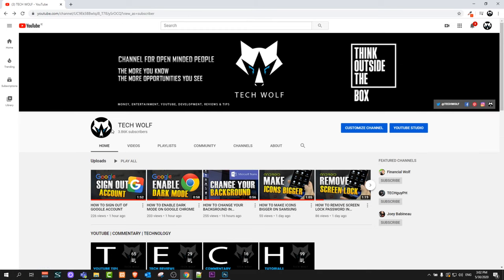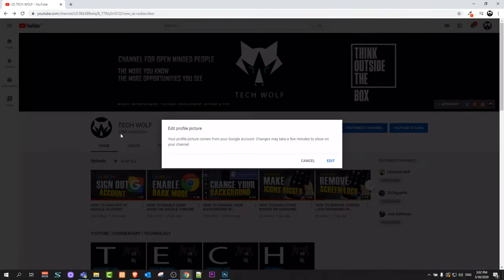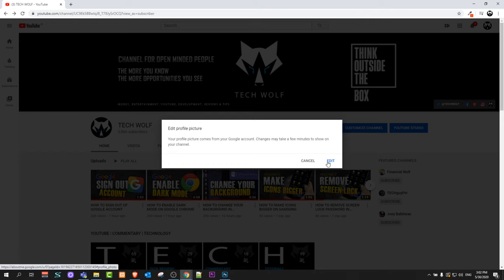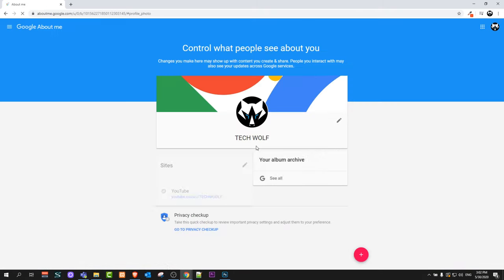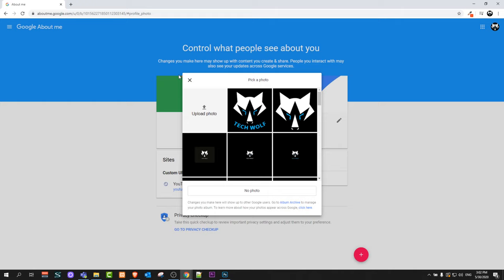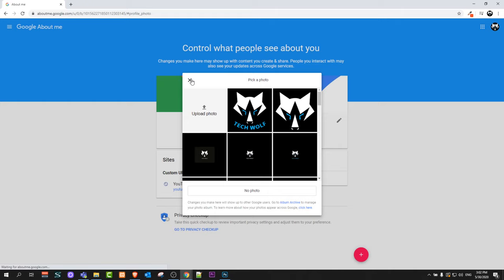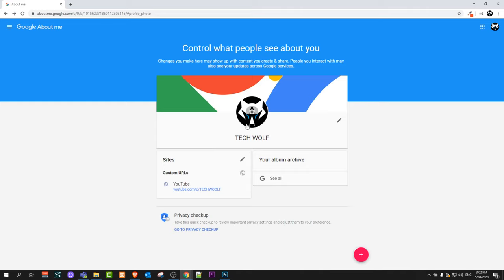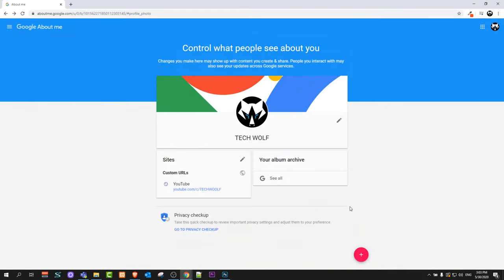HOW TO CHANGE YOUTUBE CHANNEL NAME